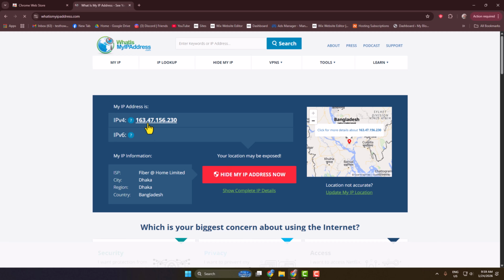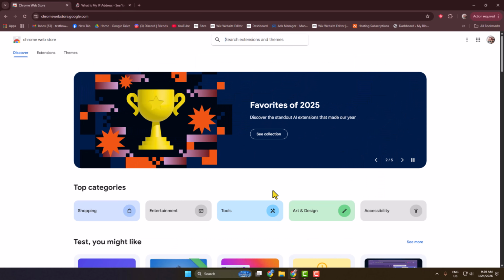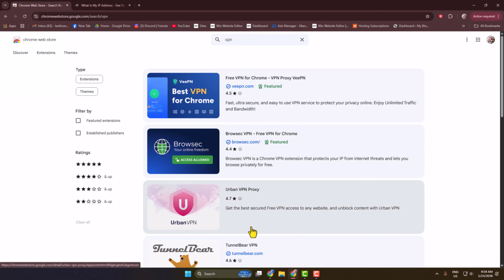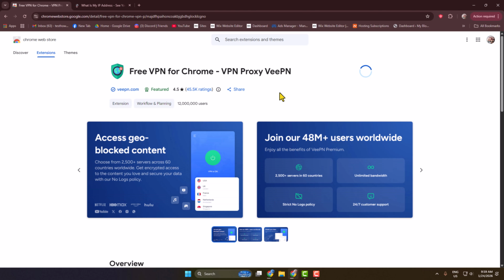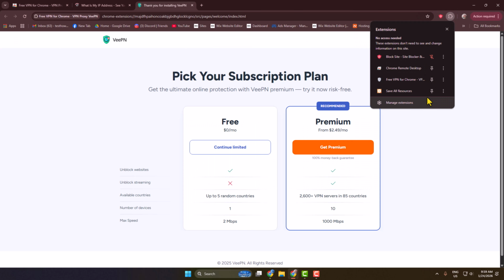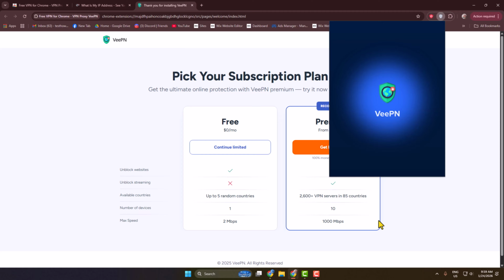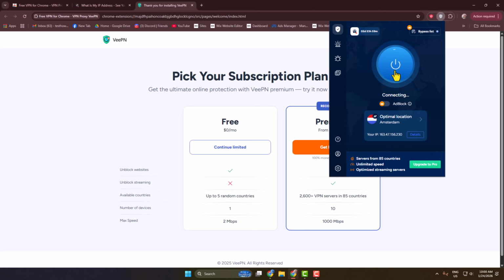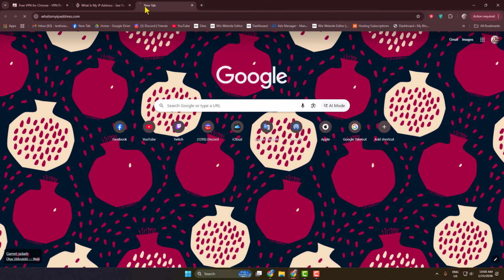How to Hide Your IP Address on Windows 11 (2026)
Want to protect your privacy and browse safely on Windows 11? 🖥️🕵️‍♂️ In this video, you’ll learn how to hide your IP address easily. Follow this step-by-step guide to use VPNs, proxies, or network settings to stay anonymous online and secure your personal information! ✨🔒

Hide your IP address on Windows 11 quickly and browse safely! 🚀🌐